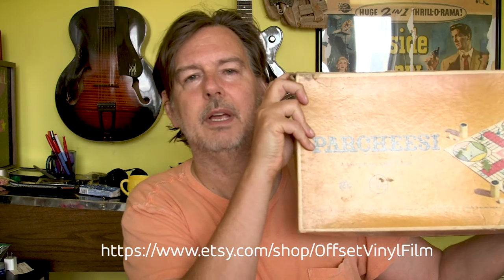Random Xcess no. 003 - Krazy Kat Baseball Cap & my Etsy Store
Krazy Kat (also known as Krazy & Ignatz in some reprints and compilations) is an American newspaper comic strip by cartoonist George Herriman, which ran from 1913 to 1944. It first appeared in the New York Evening Journal, whose owner, William Randolph Hearst, was a major booster for the strip throughout its run. The characters had been introduced previously in a side strip with Herriman's earlier creation, The Dingbat Family.[1] The phrase "Krazy Kat" originated there, said by the mouse by way of describing the cat. Set in a dreamlike portrayal of Herriman's vacation home of Coconino County, Arizona, Krazy Kat's mixture of offbeat surrealism, innocent playfulness and poetic, idiosyncratic language has made it a favorite of comics aficionados and art critics for more than 80 years.[2][3][4]

The strip focuses on the curious relationship between a guileless, carefree, simple-minded cat named Krazy and a short-tempered mouse named Ignatz. Krazy nurses an unrequited love for the mouse. However, Ignatz despises Krazy and constantly schemes to throw bricks at Krazy's head, which Krazy interprets as a sign of affection, uttering grateful replies such as "Li'l dollink, allus f'etful", or "Li'l ainjil". A third principal character, Officer Bull Pupp, often appears and tries to "protect" Krazy by thwarting Ignatz' attempts and imprisoning him. Later on, Officer Pupp falls in love with Krazy.

Despite the slapstick simplicity of the general premise, the detailed characterization, combined with Herriman's visual and verbal creativity, made Krazy Kat one of the first comics to be widely praised by intellectuals and treated as "serious" art.[2] Art critic Gilbert Seldes wrote a lengthy panegyric to the strip in 1924, calling it "the most amusing and fantastic and satisfactory work of art produced in America today."[5] Poet E. E. Cummings, another Herriman admirer, wrote the introduction to the first collection of the strip in book form.[6] These critical appraisals by Seldes and Cummings were influential in establishing Krazy Kat's reputation as a work of genius.[6] Though Krazy Kat was only a modest success during its initial run, in more recent years, many modern cartoonists have cited the strip as a major influence.

The Ideal Cap Company, is the successor to Cooperstown Ball Cap Co. We manufacture in small U.S. factories every kind of traditional baseball cap. There are old leagues, semi-pros, armed forces, negro leagues, worldwide, women's, fictional, and early baseball teams as well as solid colors in wool, cotton and linen. The Ideal Cap is guaranteed not only for workmanship but for fit and beauty.

Breakthru is an abstract strategy board game for two players, designed by Alex Randolph and commercially released by 3M Company in 1965, as part of the 3M bookshelf game series. It later became part of the Avalon Hill bookcase games. It is no longer in production. The game has been compared to Fox and Hounds,[1] although it shows more characteristics of the Tafl games of the Middle Ages, such as Hnefatafl.[2] As in Hnefatafl, the game features unevenly matched teams with different objectives. The 3M game set includes a board marked with an 11x11 square grid of spaces, twenty silver-colored pieces, a gold-colored "flagship" and twelve gold-colored "escorts". The game is played out as a naval battle analogous to the siege gameplay of Hnefatafl.

Parcheesi is a brand-name American adaptation of the Indian cross and circle board game Pachisi, published by Parker Brothers[1] and Winning Moves.

Etsy is an American e-commerce website focused on handmade or vintage items and craft supplies. These items fall under a wide range of categories, including jewelry, bags, clothing, home décor and furniture, toys, art, as well as craft supplies and tools. All vintage items must be at least 20 years old.[3] The site follows in the tradition of open craft fairs, giving sellers personal storefronts where they list their goods for a fee of US$0.20 per item.[4]

As of December 31, 2018, Etsy had over 60 million items in its marketplace,[5] and the online marketplace for handmade and vintage goods connected 2.1 million sellers with 39.4 million buyers.[5] At the end of 2018, Etsy had 874 employees.[5] In 2018, Etsy had total sales, or Gross Merchandise Sales (GMS), of US$3.93 billion on the platform.[5]

In 2018, Etsy garnered a revenue of US$603.7 million and registered a net income of US$41.25 million.[6] The platform generates revenue primarily from three streams: its Marketplace revenue includes a fee of [7] 5% of final sale value, which an Etsy seller pays for each completed transaction, on top of a listing fee of 20 cents per item; Seller Services,